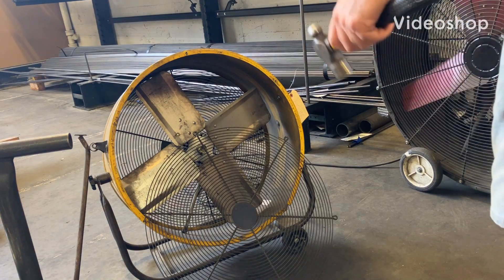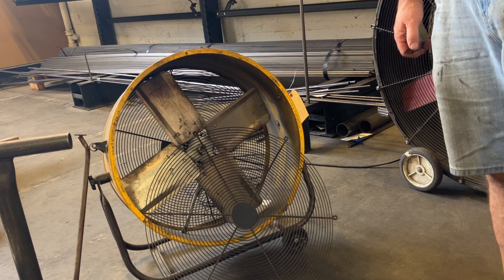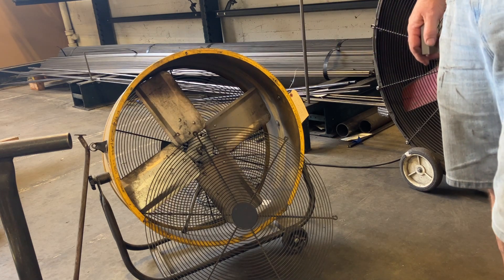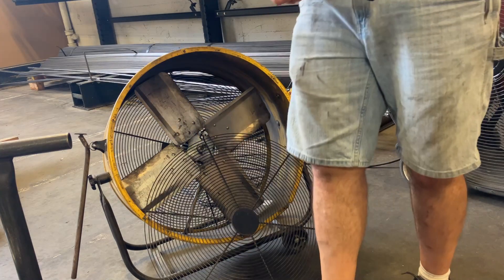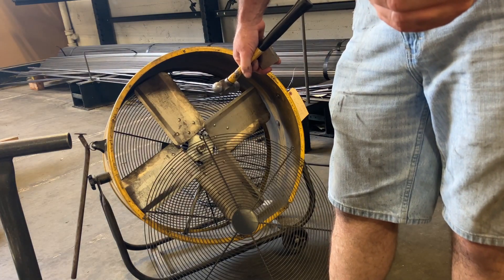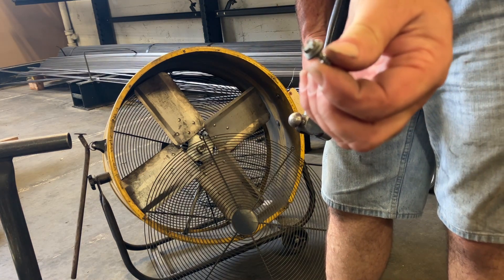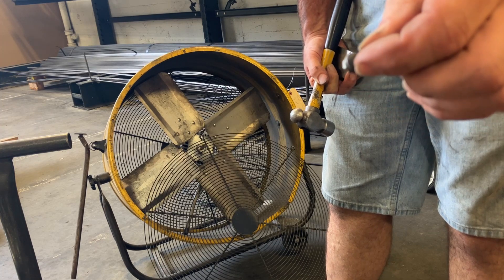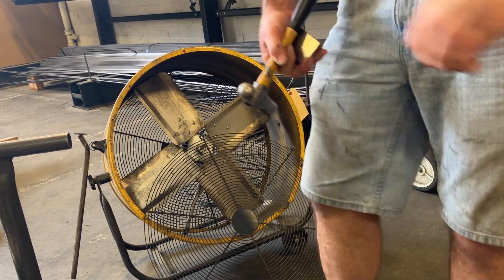A couple of hacks for my fans. 😏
A couoke of easy tricks to fix your fan.